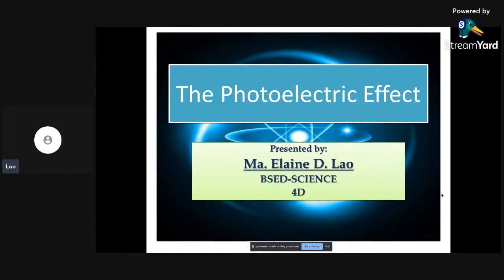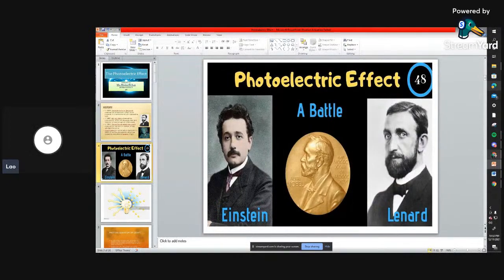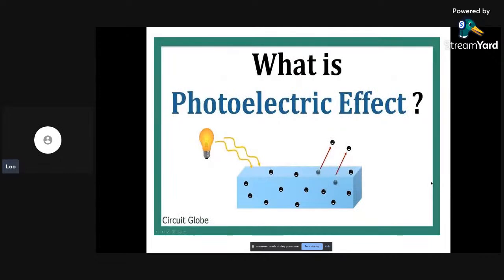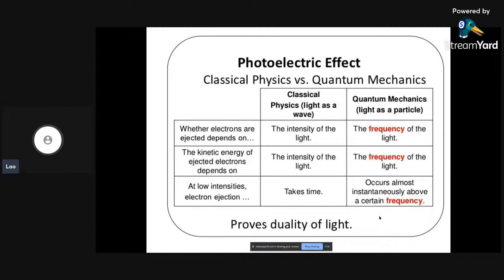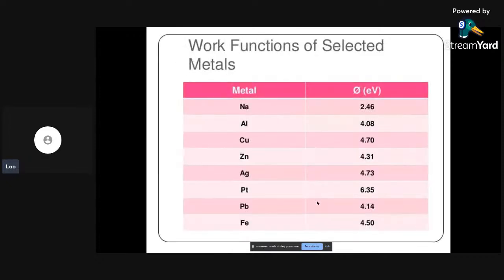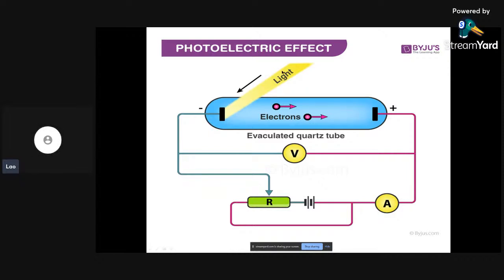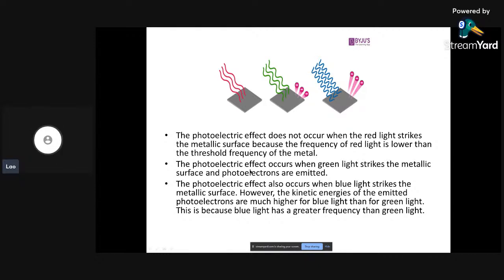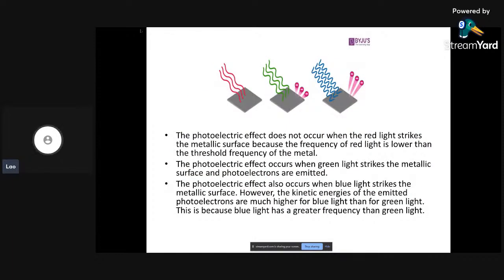Photoelectric effect by Ma. Elaine D. Lao